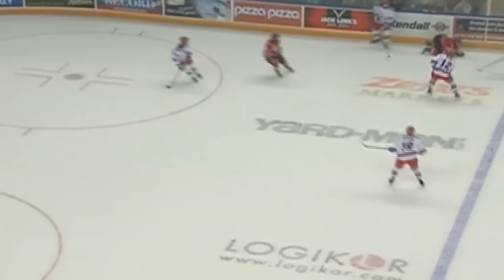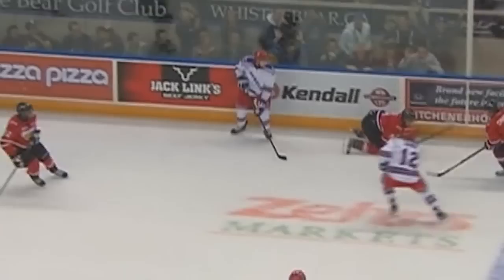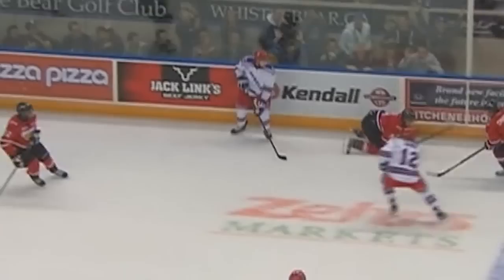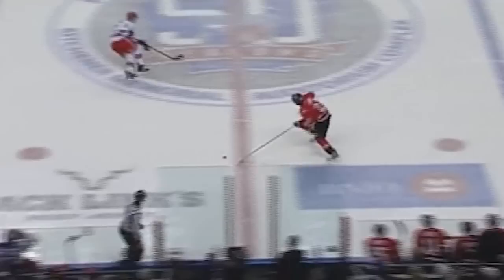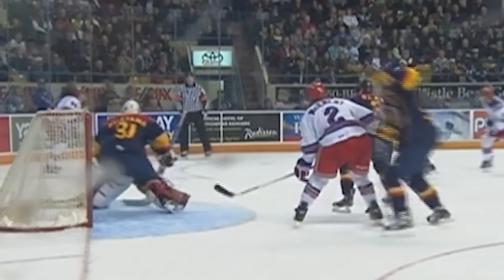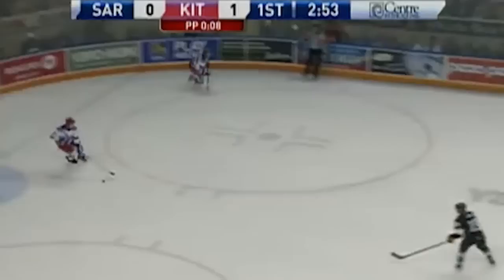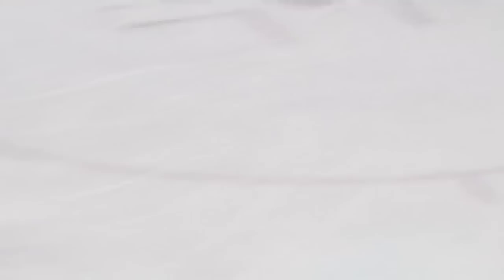Evan McEneny 2012-2013 OHL Highlights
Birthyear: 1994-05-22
Position: LD
Height: 188 cm / 6'2"
Weight: 93 kg / 205 lbs

-Drafted in the 2nd round, 34th overall by the Kitchener Rangers. These highlights include goals, assists, and defensive plays from McEneny's third season with the Rangers.
-After suffering a season ending knee injury in 2011, McEneny went undrafted in the 2012 NHL Entry Draft.
-Attended the Vancouver Canucks and Dallas Stars Prospects camp in 2012; signed an ELC with the Vancouver Canucks.